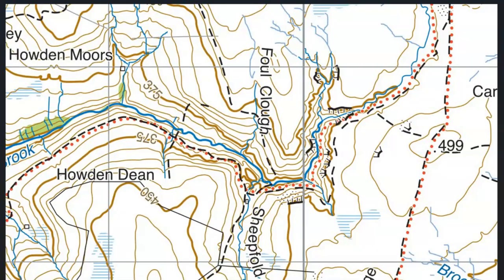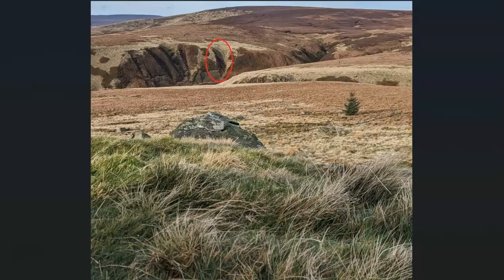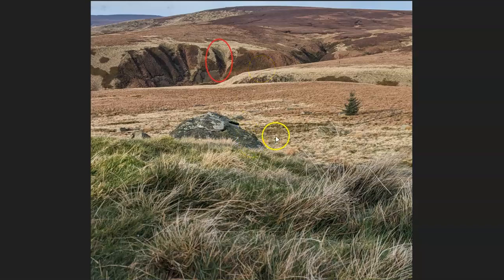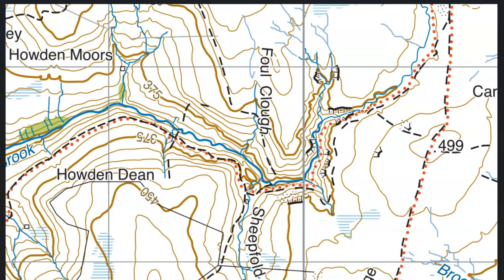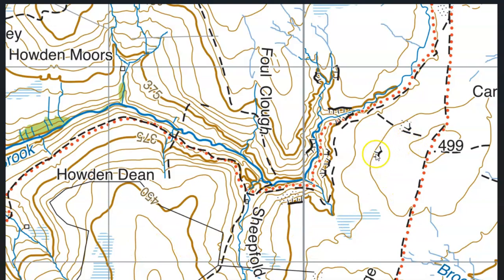Map Reading Task 281 Can you identify the feature?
The photo shows a Peak District landscape feature.
Can you find it on the map?

Map is the Harvey Maps Superwalker Dark Peak used with agreement